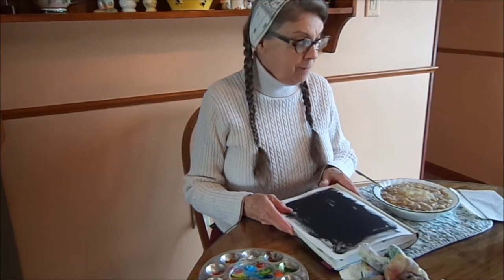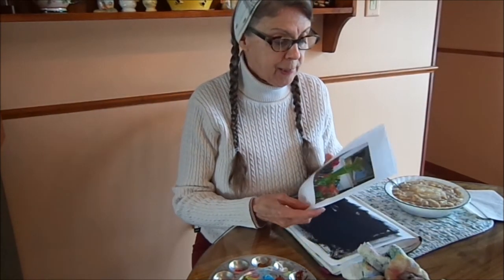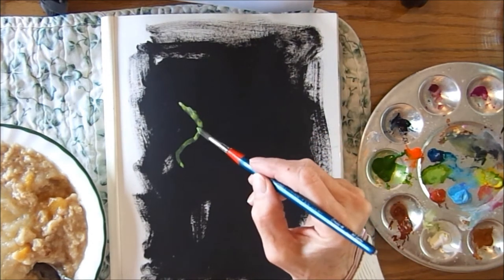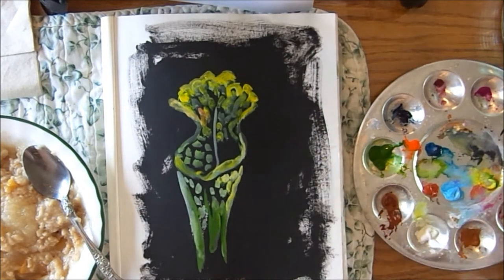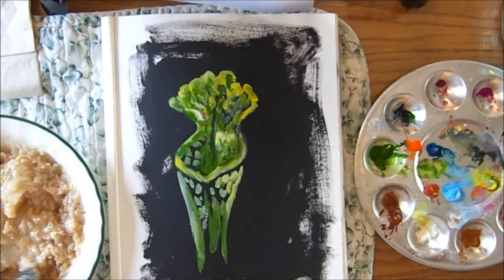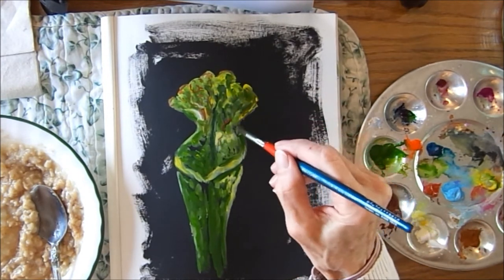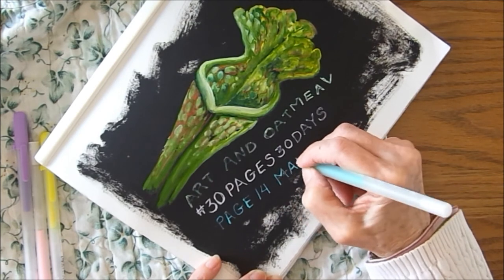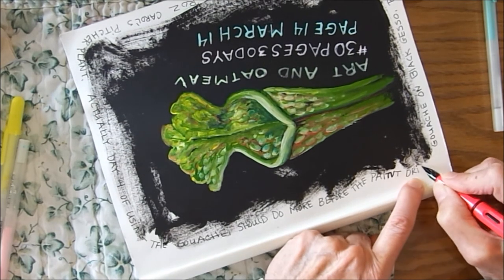30Pages30Days Page 14 March 14 Art and Oatmeal: Carol's Pitcher Plant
30Pages30Days Page 14 March 14 Sktchy Challenge and Art and Oatmeal: Carol's Pitcher Plant. Using gouache on a page pre-painted with black gesso.